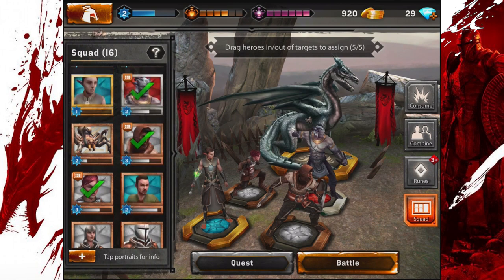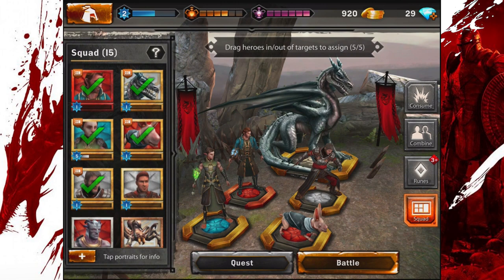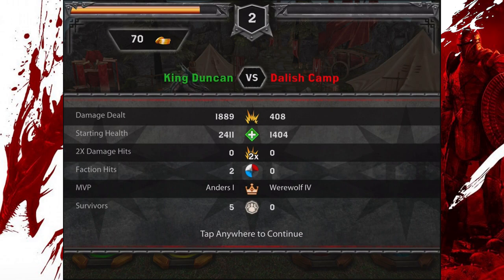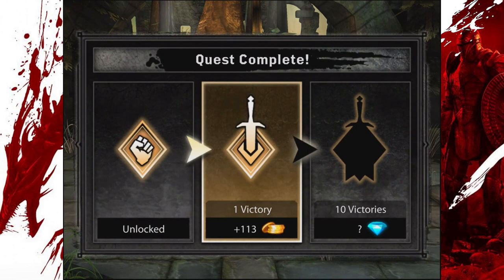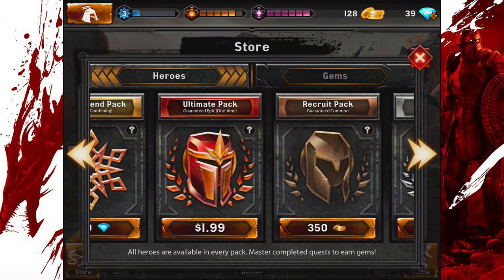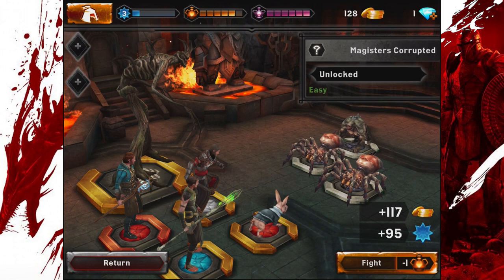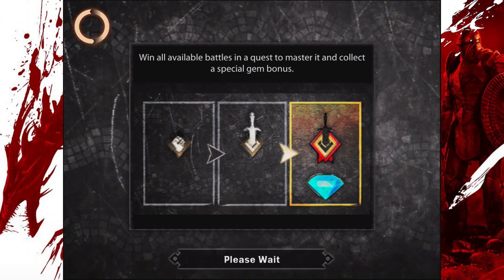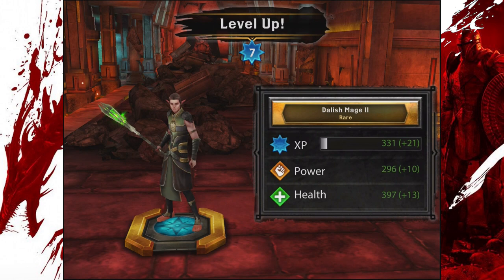Tablet Time! - Heroes of Dragon Age #1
Duncan assembles a team of Heroes and takes on some Darkspawn in the world of Dragon Age!

Thanks to EA for their support in making this possible.